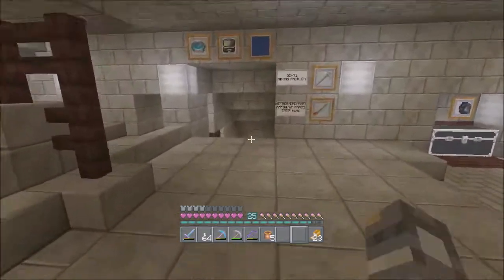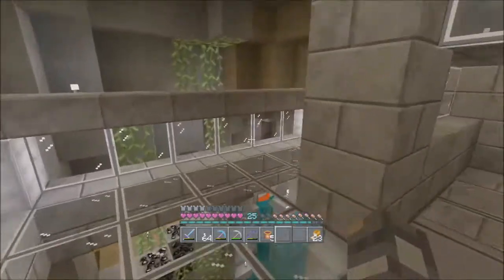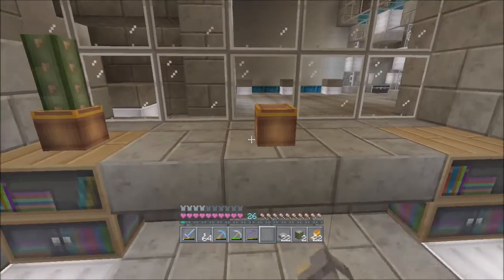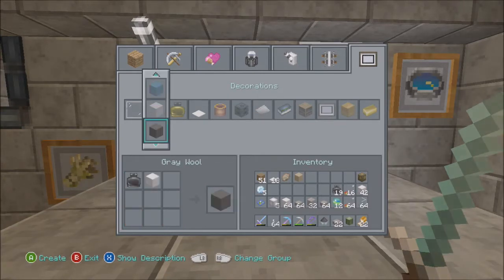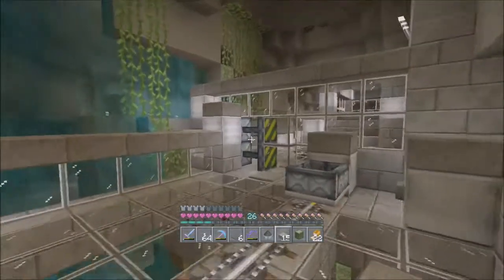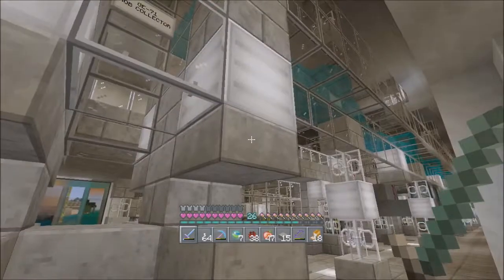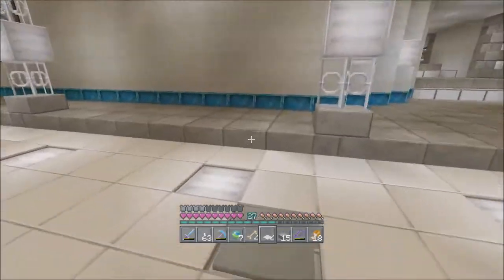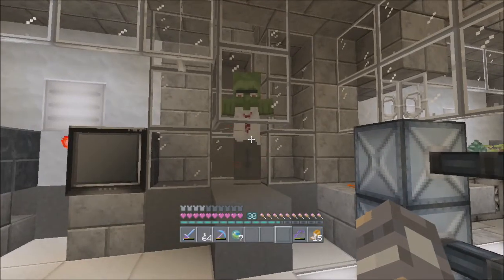EP #79 GE-71 TheRADIOMAN03 "Zombie Villagers"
Welcome back to the GE-71. Lets get a zombie villager in our test tube.